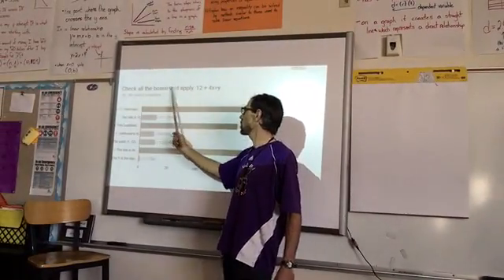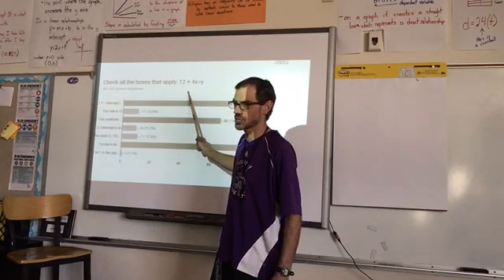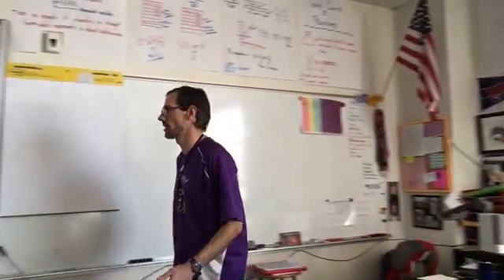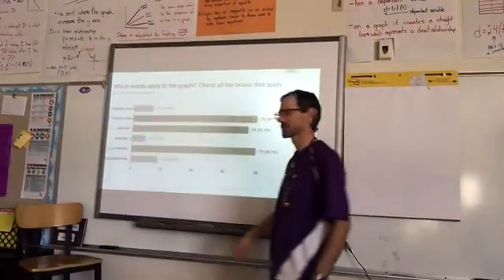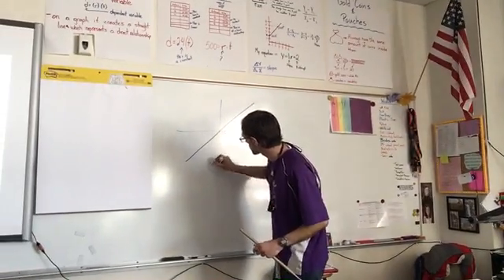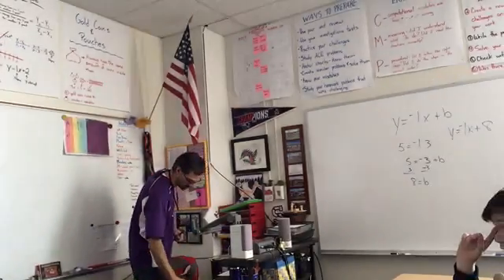Quiz review Feb. 22